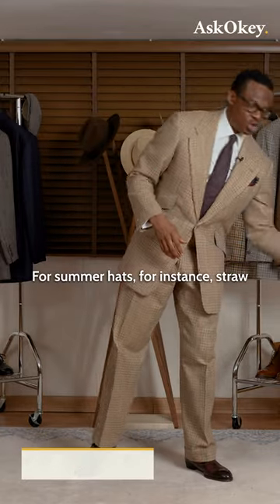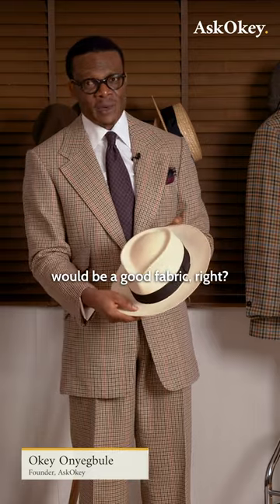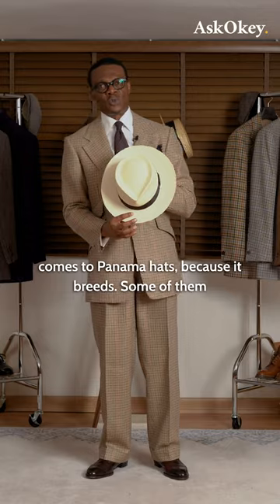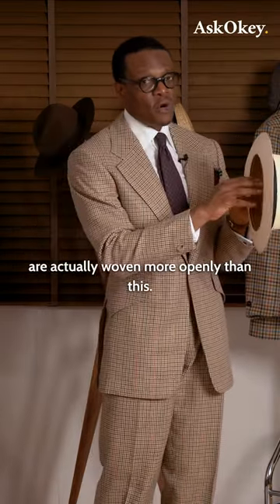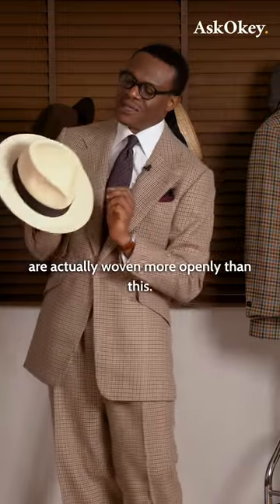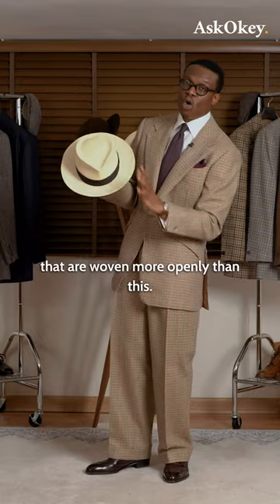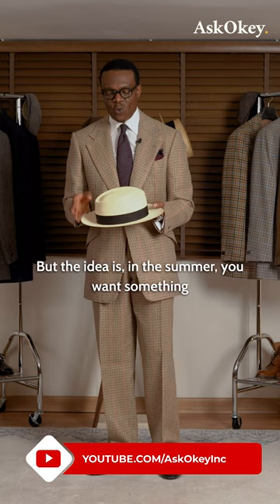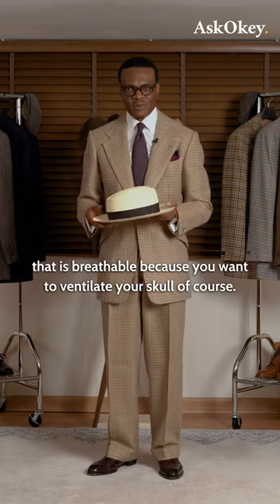The Dress Hat You Need for Summer